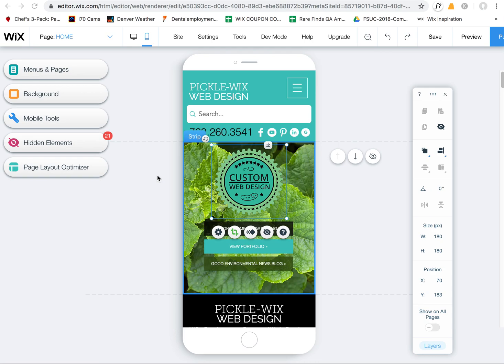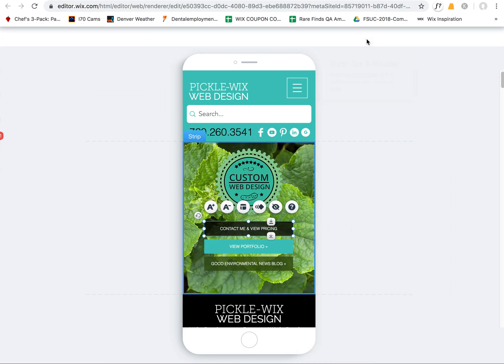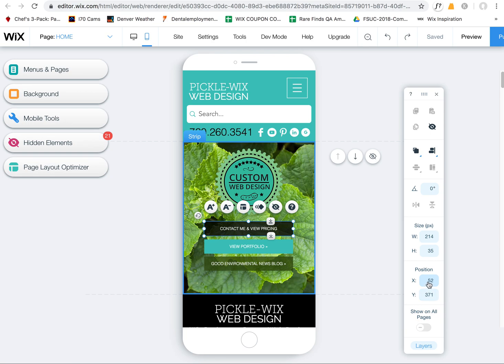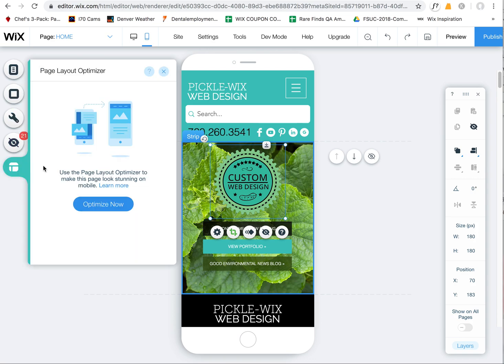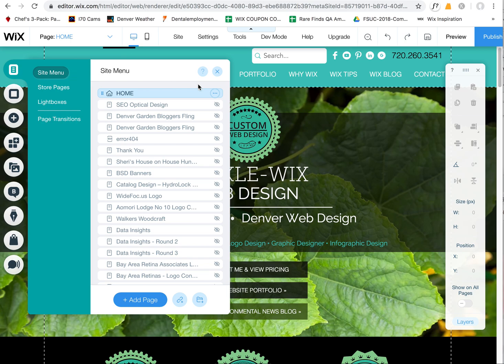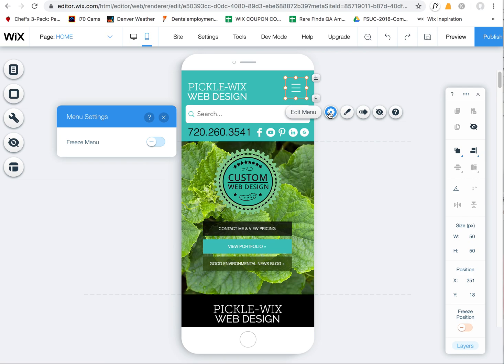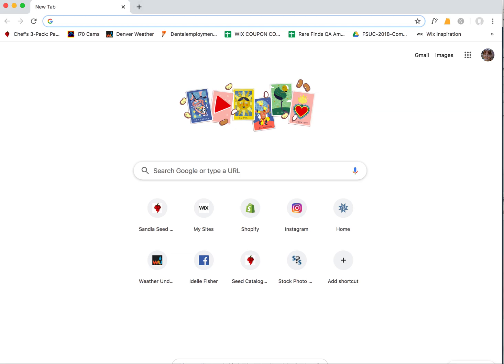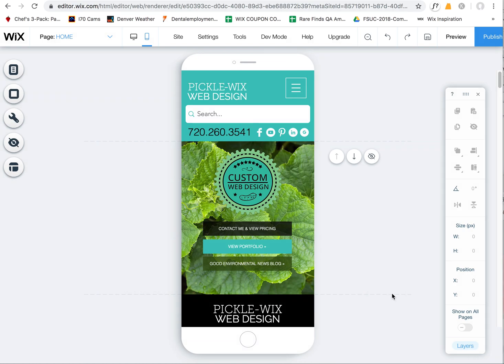Wix Designer Tips Mobile Editing in Wix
As a Wix Designer, I often train clients on how to edit their Wix websites after we've launched their website. Here are my top tips for editing in the mobile Wix editor, which answers some of my clients top questions.